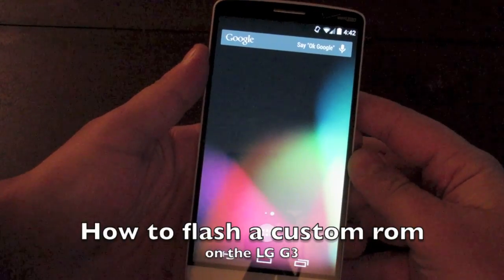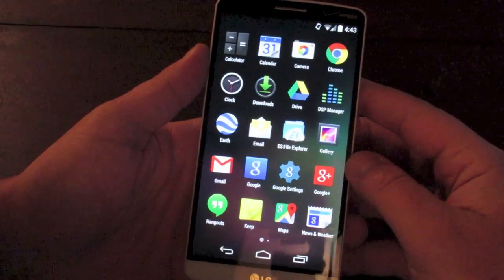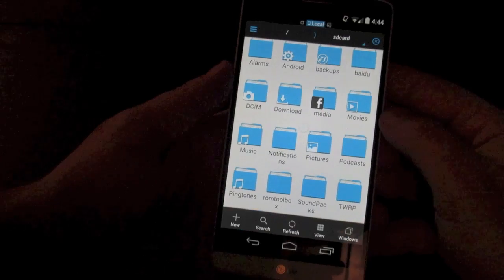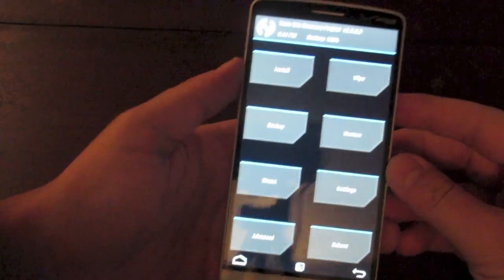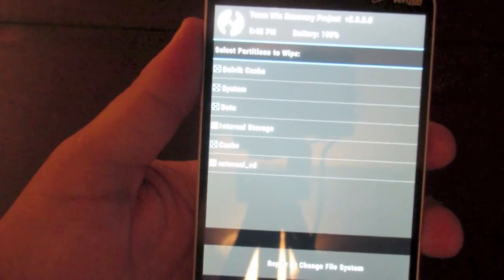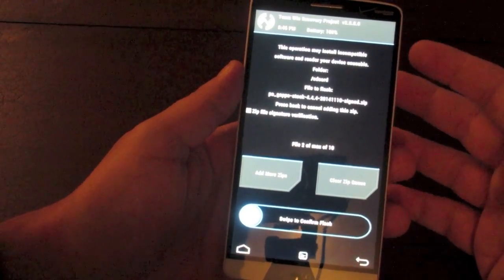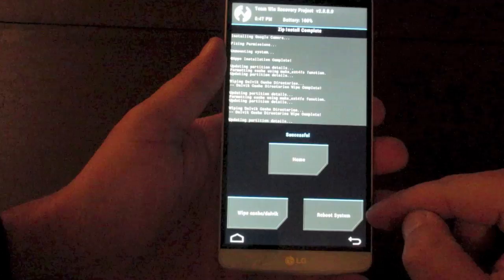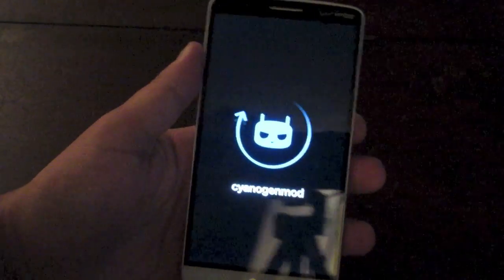How to flash a rom on the LG G3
If you are rooted and have a custom recovery installed on your LG G3 here is a quick video on how to install a custom Rom!

From the link above scroll down and select the varient of the G3 that you have and there will be a CM 11 compatible with your device. It may say unofficial next to it but that's okay.